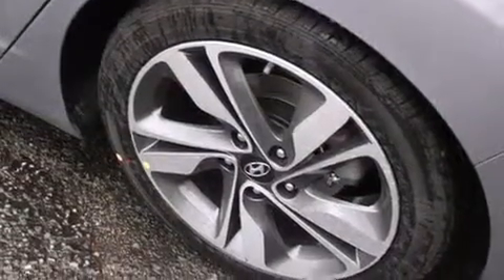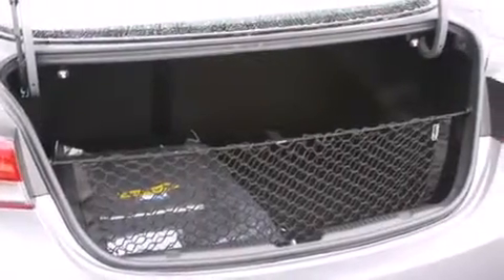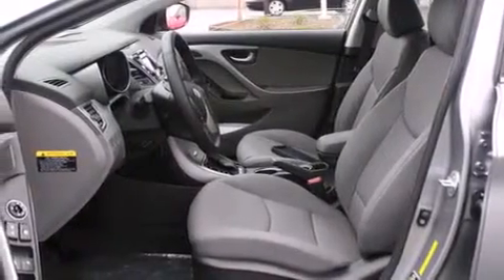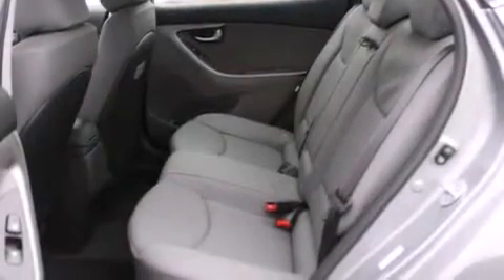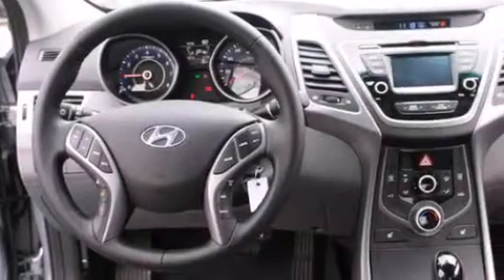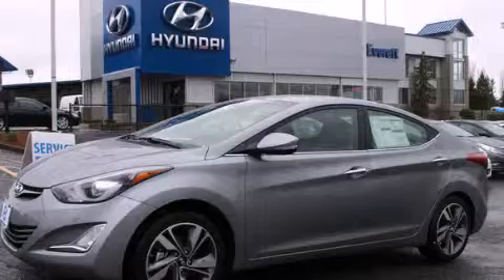2014 Hyundai Elantra Everett WA 98203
We've been honored to serve the Everett WA area , we promise that your experience at our dealership will exceed your expectations ! Year : 2014 Make : Hyundai Model : Elantra Engine : 1.8L 4Cyl Trans . : Automatic Exterior : Titanium Gray Metallic Miles : 2 Interior : Gray Hyundai of Everett Evergreen Way Everett , WA 98203 Welcome to Hyundai of Everett ! We are your Everett , WA Hyundai dealer , and our goal is to provide you with the best car buying experience possible . We are here to assist you every step of the way , from parts and service to help with financing . We have the full line of quality Hyundai vehicles . Stop in and test drive a new Santa Fe , Accent , or Sonata today and see why your next vehicle should be a Hyundai . If you're looking for a certified pre-owned vehicle in the Everett area , Hyundai of Everett can help you with that , too ! Our commitment to our customers doesn't stop there . The skilled technicians in our service and parts department are waiting to service your Hyundai vehicle and provide you with the parts you need . If you're in the market for a new or used Hyundai in the Everett area , make Hyundai of Everett your next stop . 2014 Hyundai Elantra Everett WA